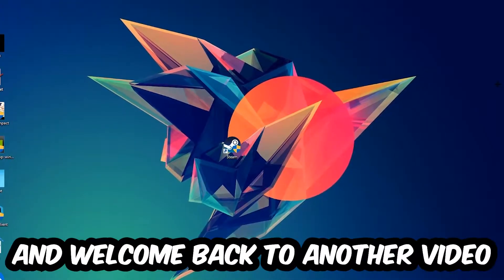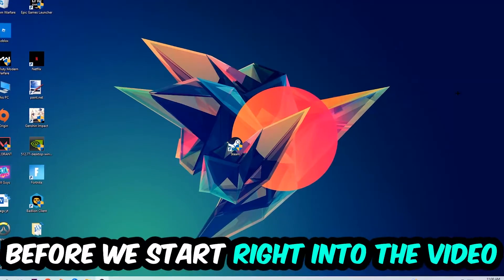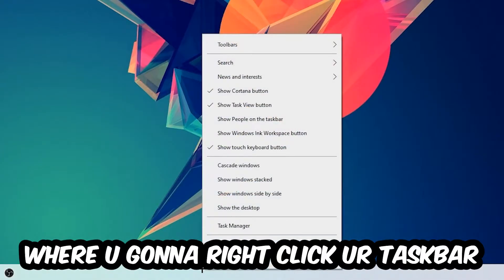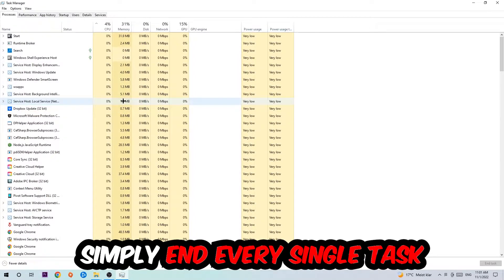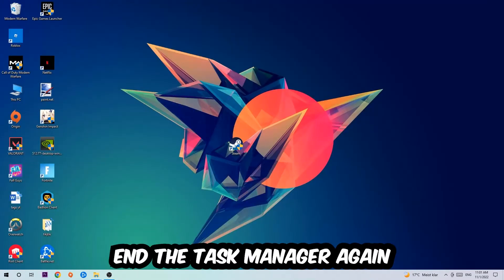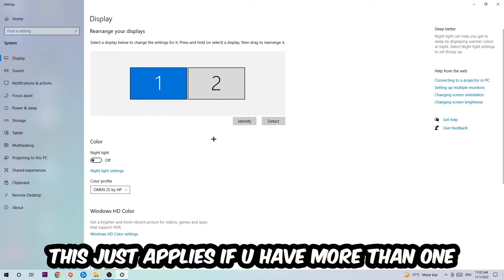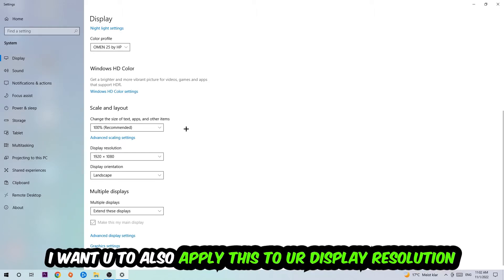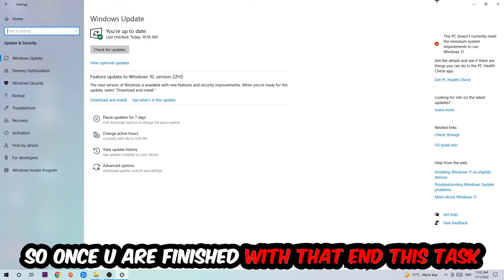Fallout 76 – How to Fix Crashing, Lagging, Freezing – Complete Tutorial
how to fix Fallout 76 crashing,
how to fix Fallout 76 crashing on pc,
how to fix Fallout 76 crashing on ps4,
Fallout 76 crashing,
Fallout 76 crashing pc,
Fallout 76 crashing mid game,
Fallout 76 crashing fix,
Fallout 76 crashing 2022,
Fallout 76 keeps crashing,
Fallout 76 crash fix,
how to fix Fallout 76 freezing,
how to fix Fallout 76 freezing pc,
Fallout 76 freeze,
Fallout 76 freezing pc,
Fallout 76 freezing fix,
Fallout 76 freezing,
Fallout 76 lagging,
Fallout 76 lag,
Fallout 76 lag fix,
how to fix Fallout 76 lagging,
how to fix Fallout 76 lagging pc,